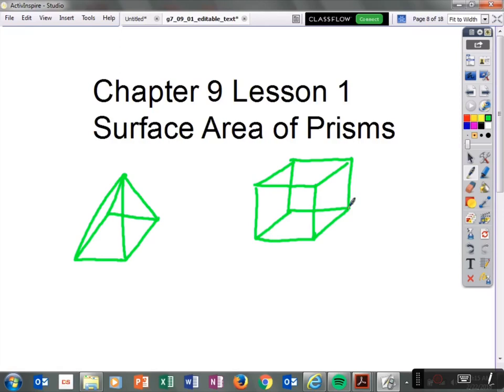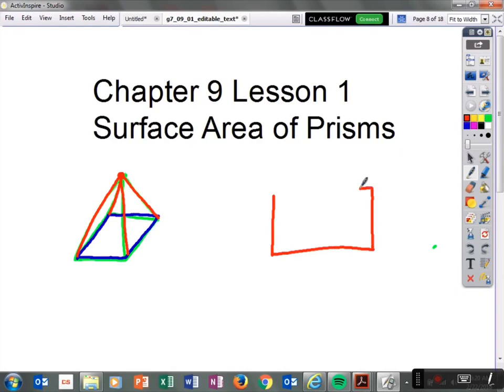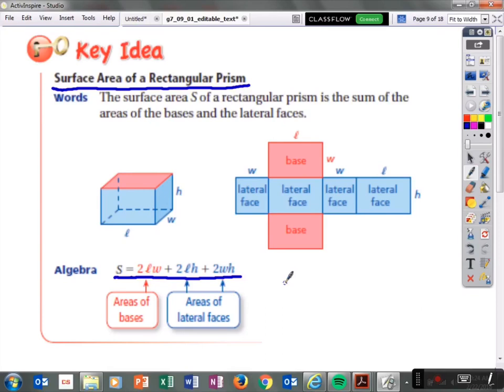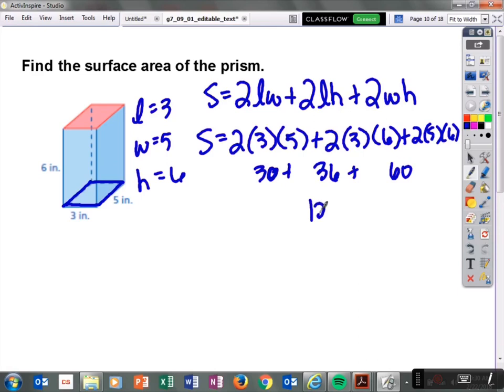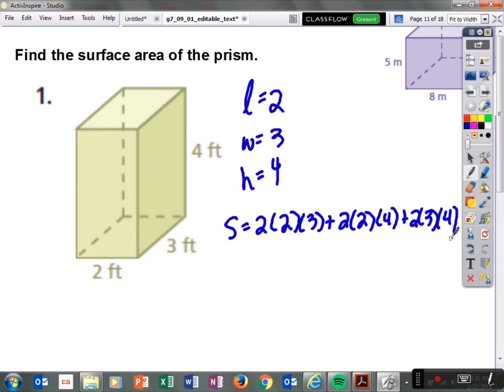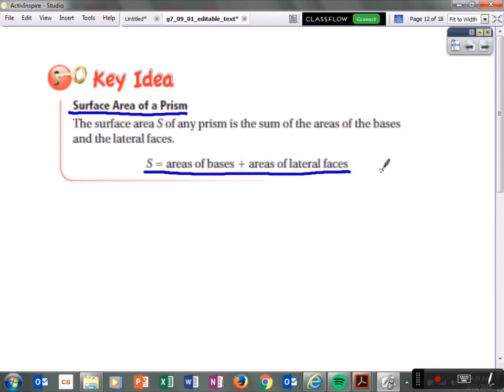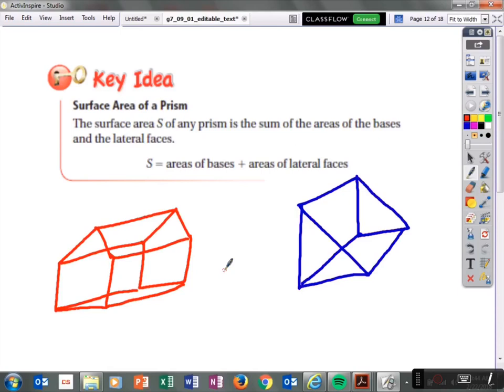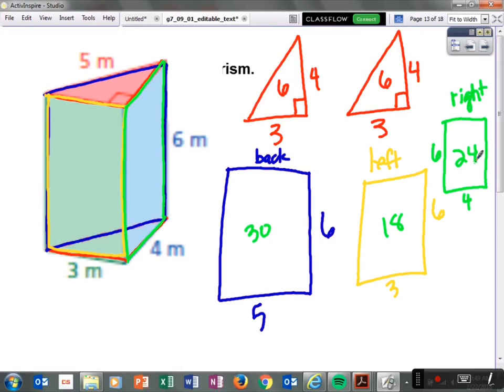Surface Area of Prisms